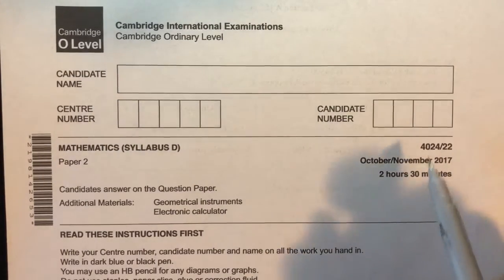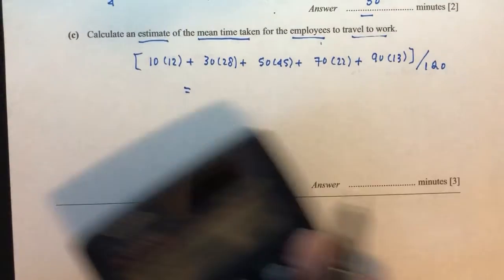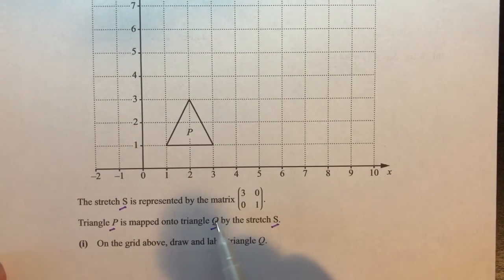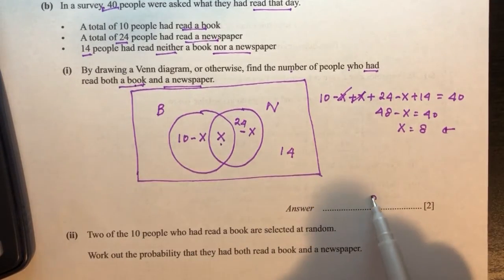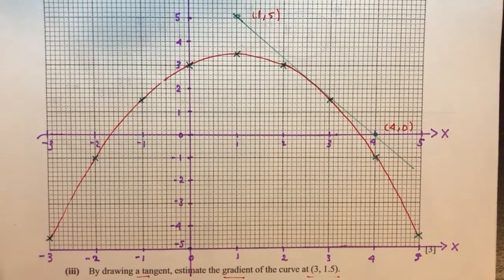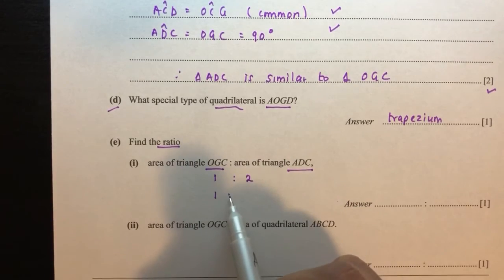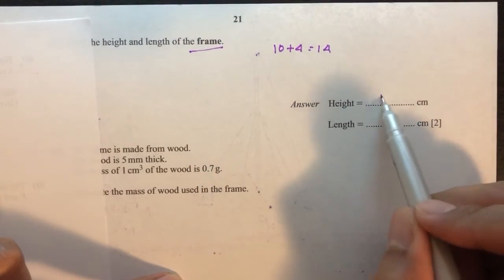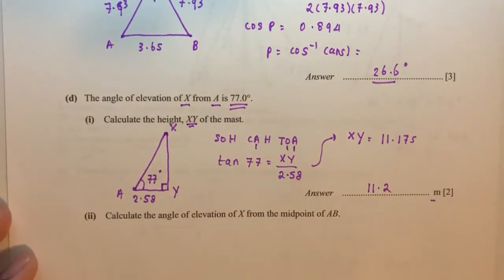O-Level Math D November 2017 Paper 2 4024/22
00:00 Intro
00:10 Question 1
04:45 Question 2
11:04 Question 3
17:30 Question 4
23:04 Question 5
27:14 Question 6
33:17 Question 7
44:54 Question 8
53:04 Question 9
59:29 Question 10
1:06:25 Question 11